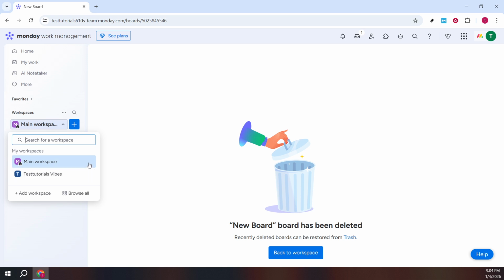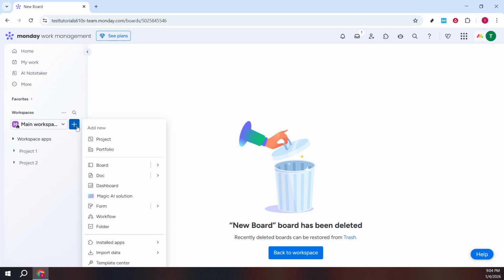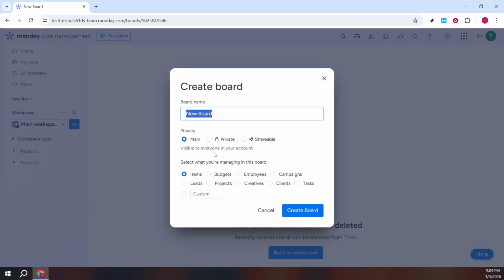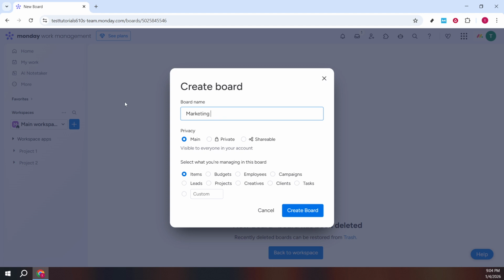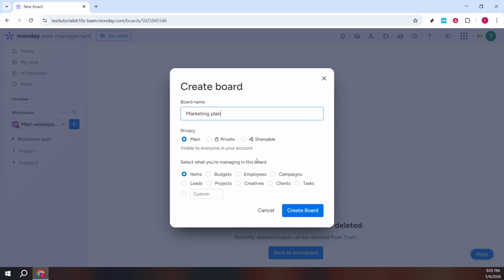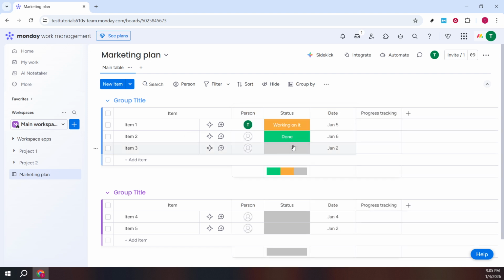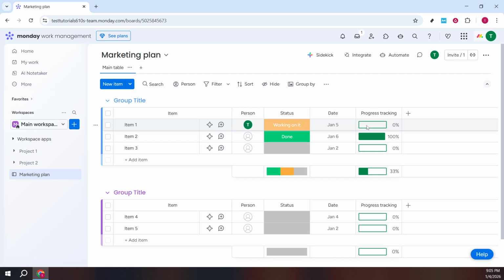How To Track Progress In Monday.com [2026 Guide]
How To Track Progress In Monday.com